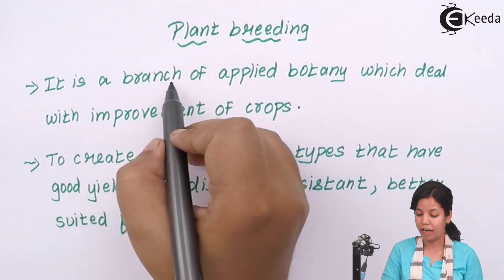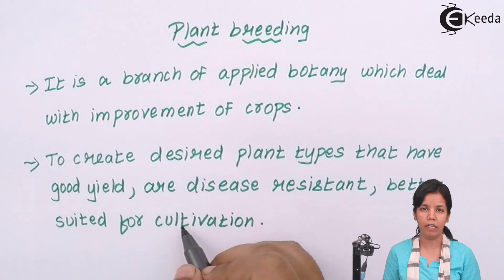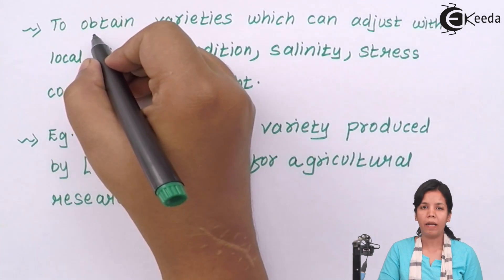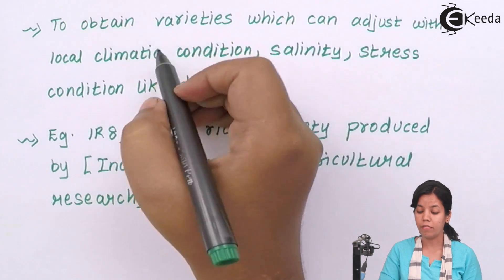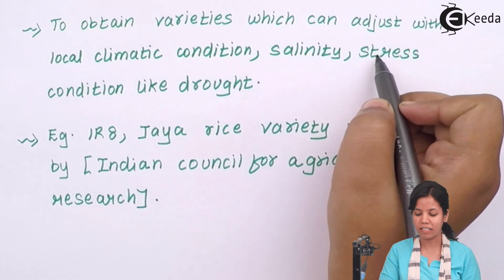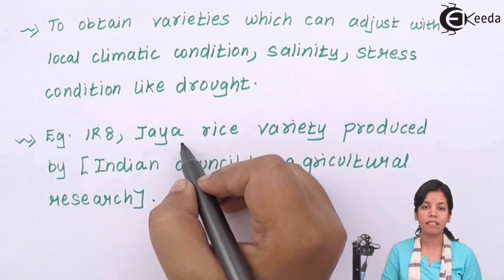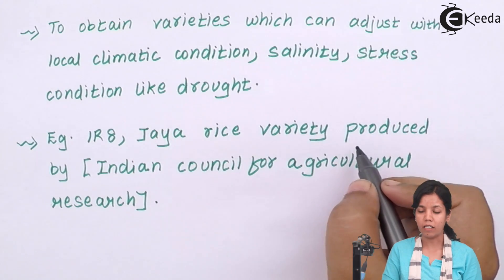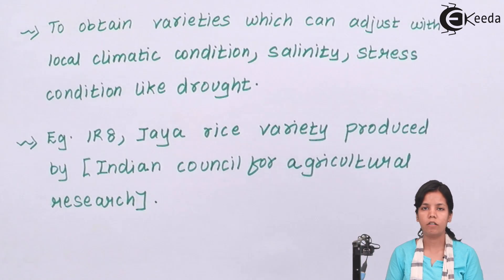What Is Plant Breeding - Enhancement in Food Production - Biology Class 12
Video Lecture on What Is Plant Breeding from Enhancement in Food Production chapter of Biology Class 12 for HSC, CBSE & NEET.

Watch Previous Videos of Chapter Enhancement in Food Production:-

Happy Learning : )